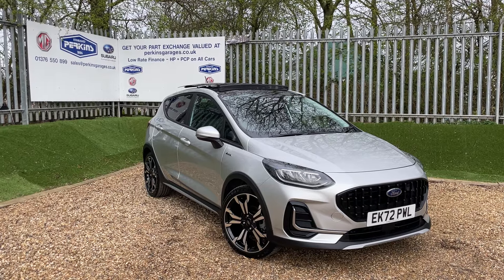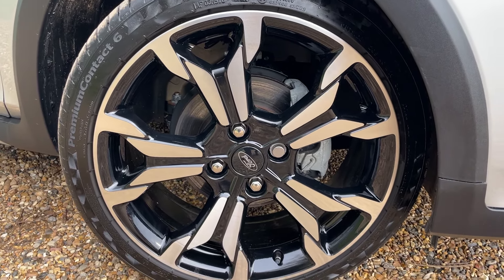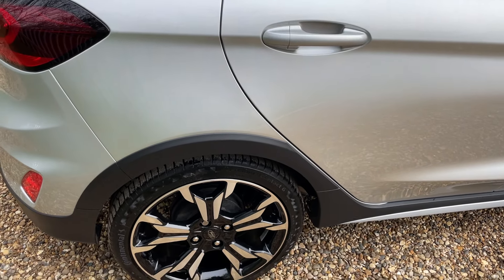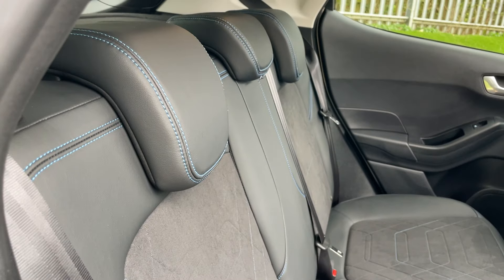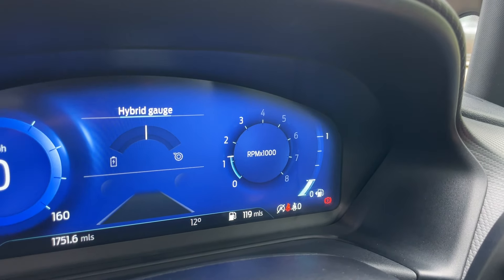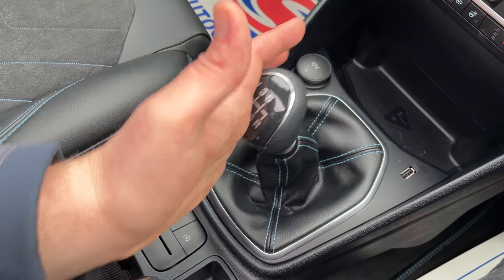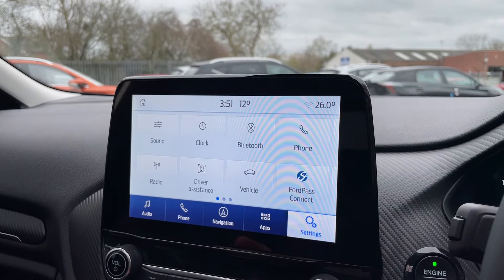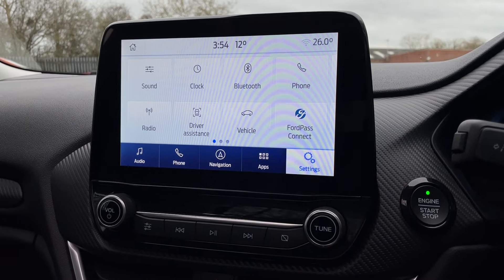*** VEHICLE NOW SOLD *** FORD FIESTA ACTIVE VIGNALE MHEV 1.0 ECO-BOOST 125PS 6SPD MAN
Description:
- Moondust Silver
- 1800 Miles
- Ford Warranty 09/2025
- Opening Panoramic Glass Roof
- Ford SYNC 3.4 Satellite Navigation with Apple Car Play and Android Auto
- Comfort Pack- Heated front seats/Heated steering wheel
- LED Adaptive Headlights
- Driver Assist Pack with Adaptive Cruise Control // Speed Sign Recognition // Driver Alert // Door Edge Guards
- Front & Rear Parking Sensors with Ford Park Assist
- 18" 5 Spoke Alloy wheels in Shadow Black